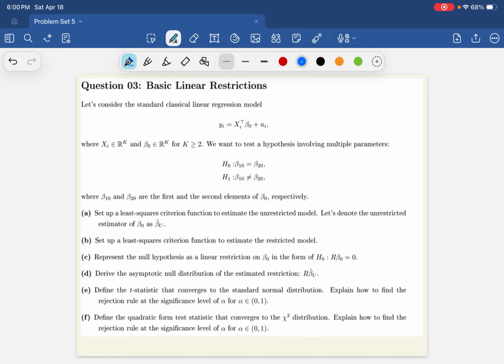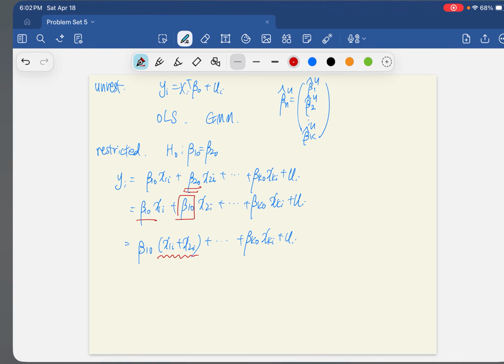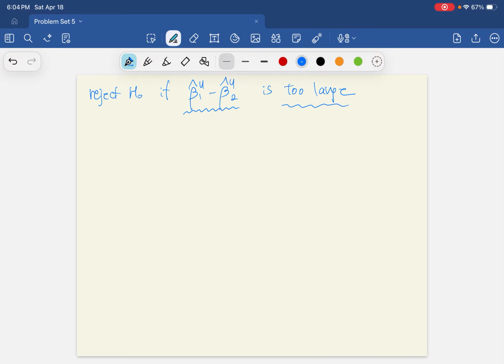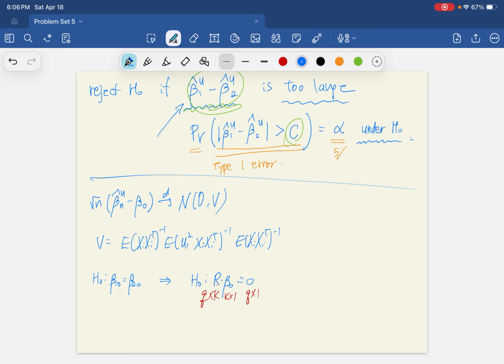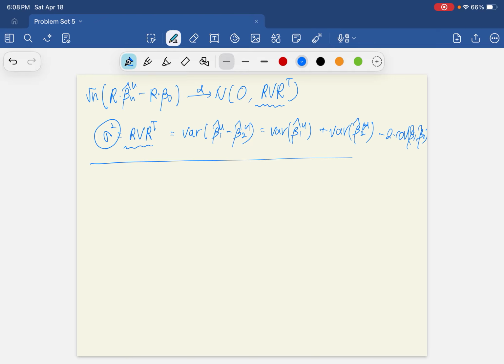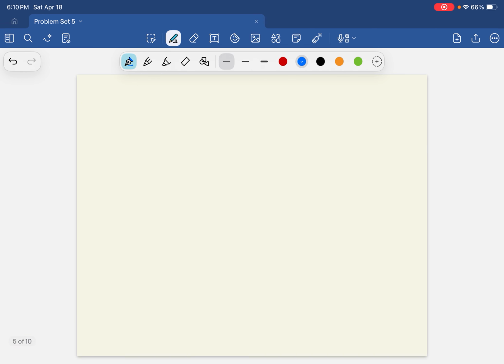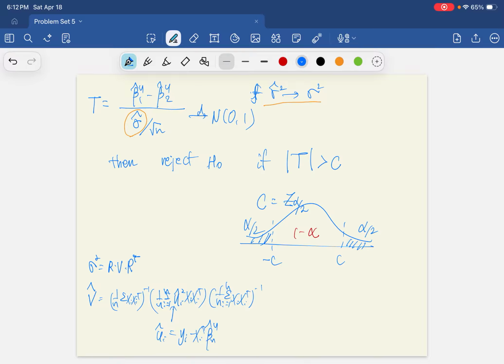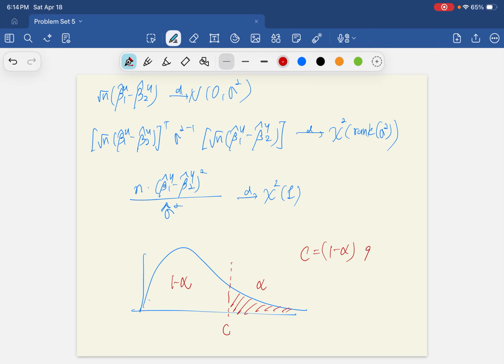Eco621 Problem Set 5 Question 3